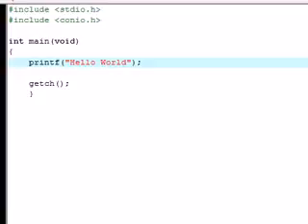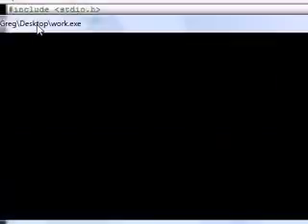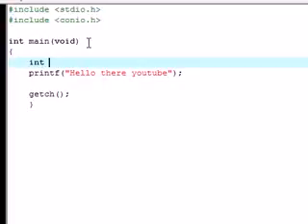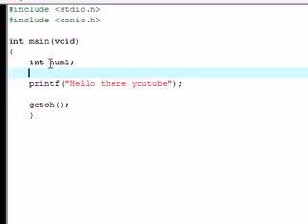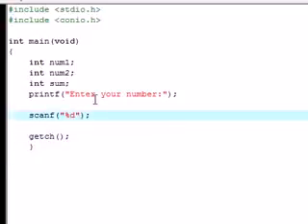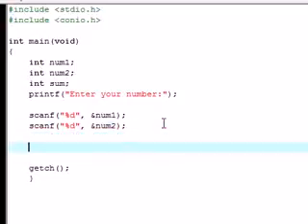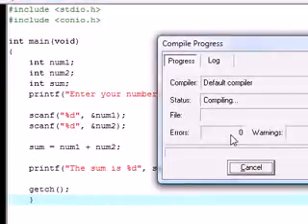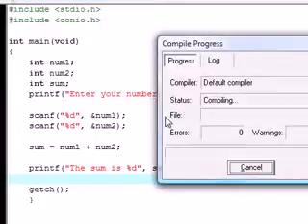C Programming Tutorial-2 Intro to Variables By Rajat Thakur